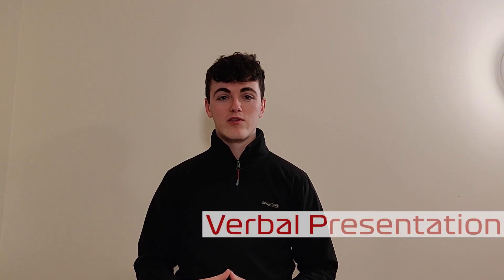F1 in Schools VERBAL PRESENTATION tips and tricks!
In this video, Paul Flynn takes you through some of the main things to look out for when preparing for your Verbal Presentation! Follow his tips and tricks to ensure you maximise the marks you receive in the competition. Best of luck!